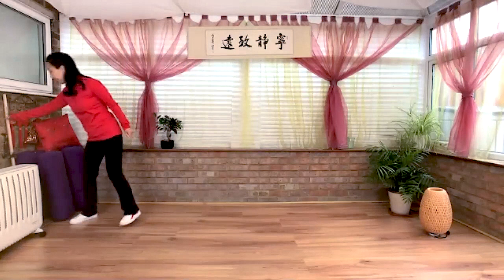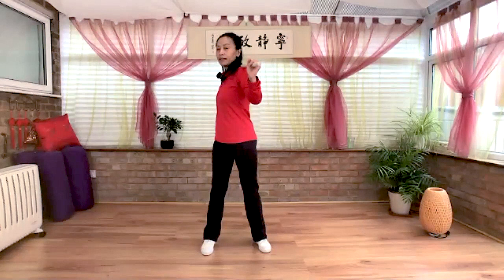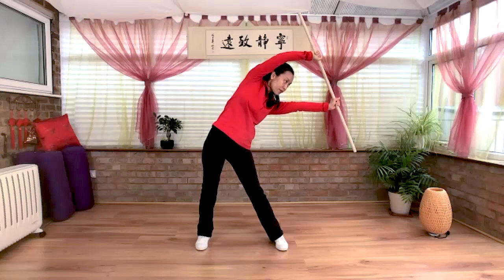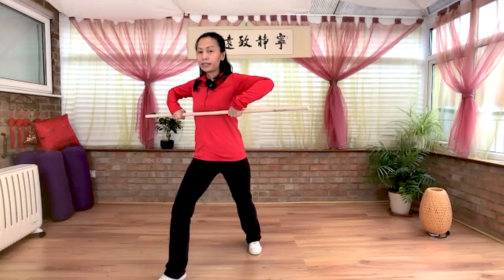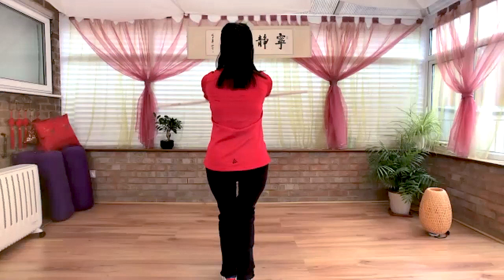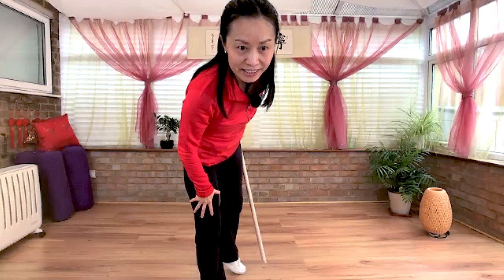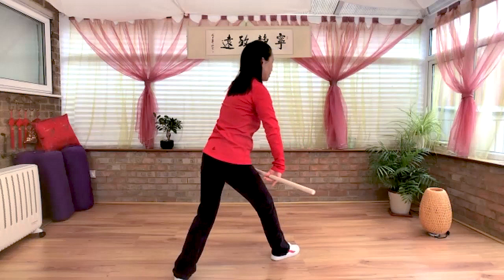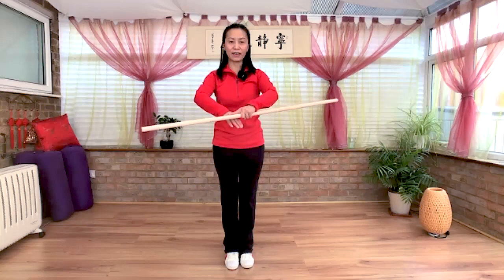Taiji Stick Qigong - Part 1 | Tai Ji Yang Sheng Zhang | Health Qigong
Taiji Stick Qigong Tutorial (Tai Ji Yang Sheng Zhang) - Health Preservation Exercises.
The Taiji Stick Health Preservation Qigong embodies the concept of Taiji, which emphasises the harmony of yin and yang, man and nature. This new exercise distills the essence of traditional stick martial art practice, coordinates body movements with stick wielding, guided breathing and imagination.

It’s suitable for people of all ages, graceful, fun and easy to learn, it helps release stress, find focus and improve strength of bone and muscle, while massaging the acupuncture points to improve health and wellbeing.
Beginners welcome.

If you enjoy our videos and want more, support us:
🙏 Or support with a one off payment? Thank you!

Lily leads a weekly qigong class; this week incorporating the Taiji Stick Qigong – incorporating qigong warm up to create a fuller and deeper practice. These classes aim to balance the mind and body with the exploration of physical postures, focused breathing and the calming of the mind through movement, relaxation and meditation.